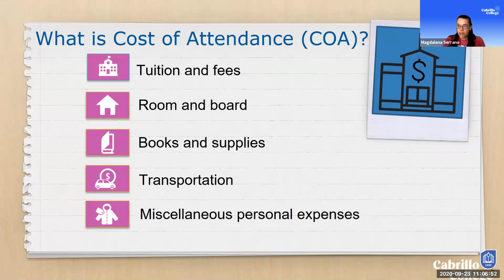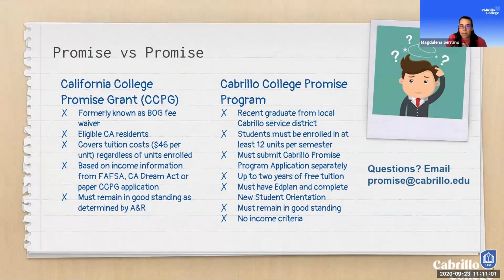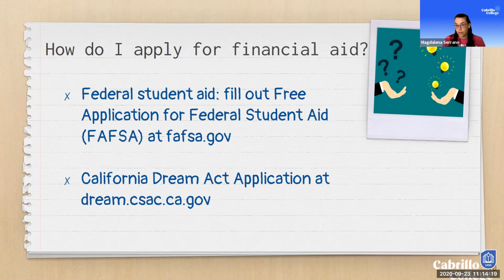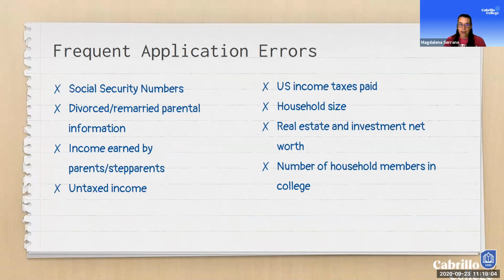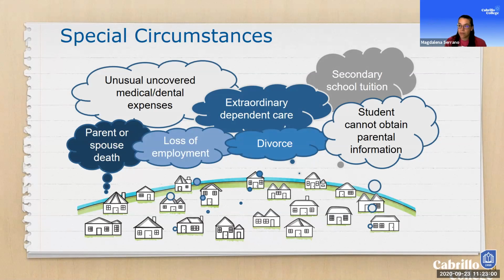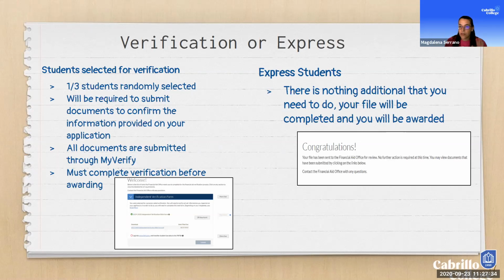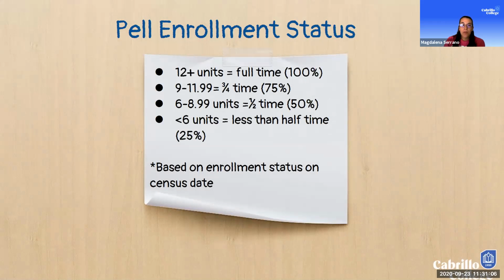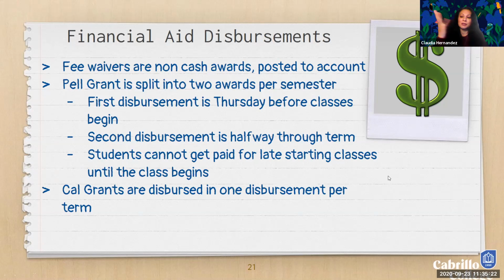Financial Aid 101 Workshop 9-23-20